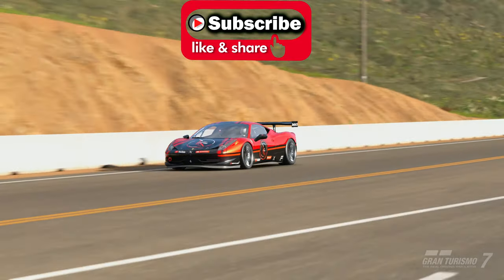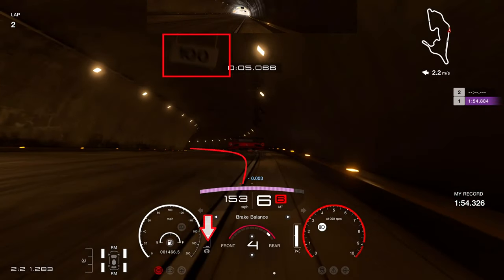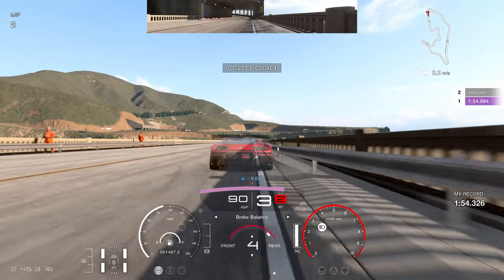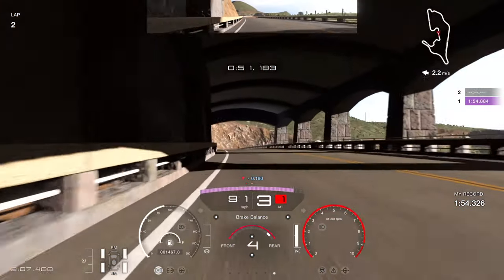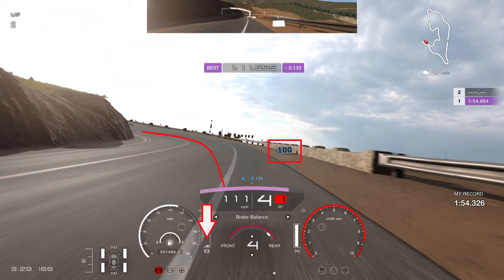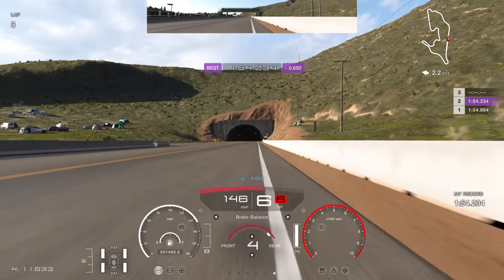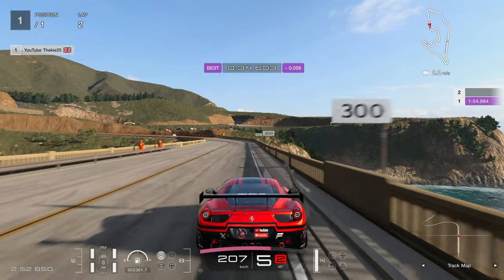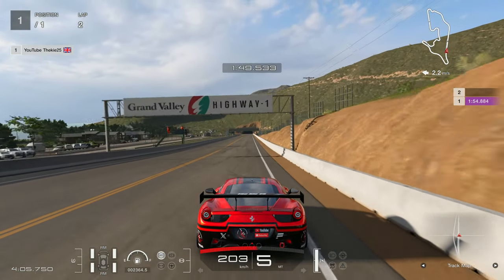Gran Turismo 7 - Win More Dailies With My Setup & Track Guide 🏁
⮕ Welcome to my Gran Turismo 7 Grand Valley Track Guide & Full Setup for daily race C
     in GR.4

⮕  Equipment

      Wheel Settings
      Sen Auto
      FF 95

      PS5

      PC

      Logitech StreamCam

      Logitech G922